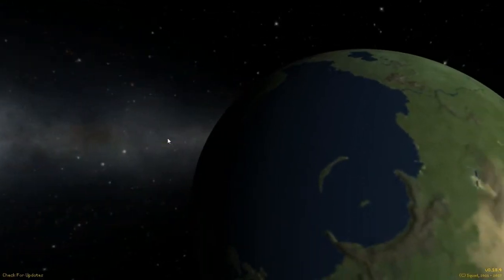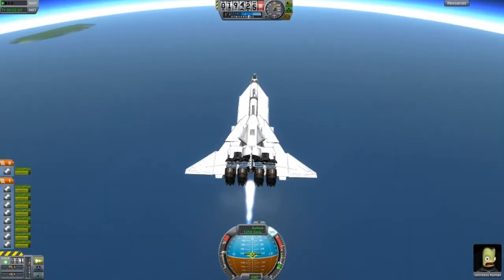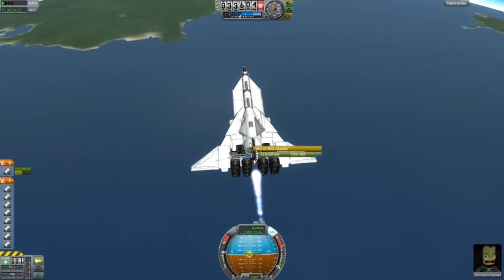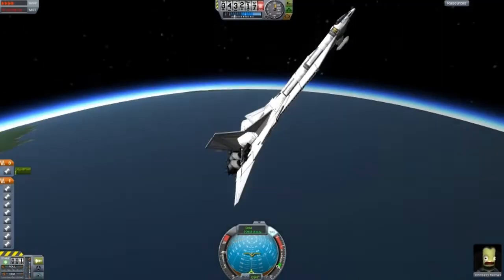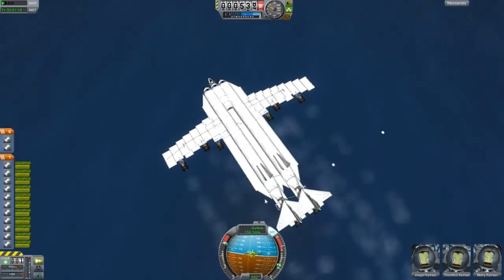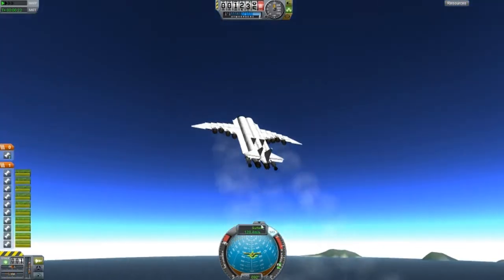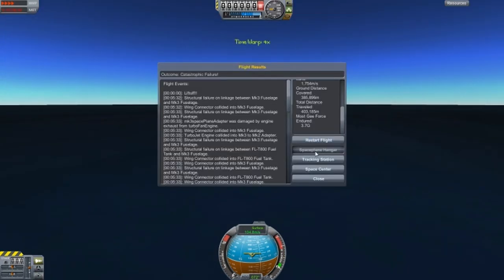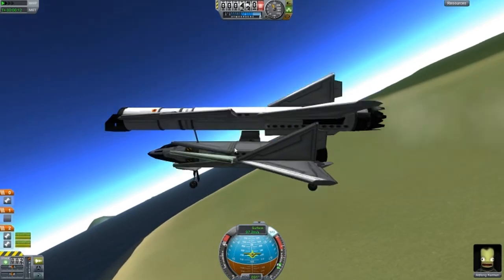KSP - Designs of The Week Ep.21 - Bad Designs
1. .Craft Name.
2. Description (of the craft)
3. Your name (if you like me to mention you in the video).